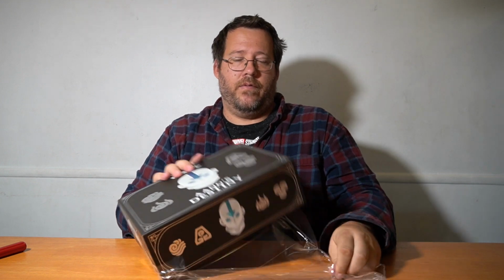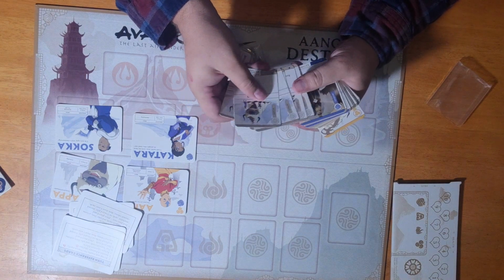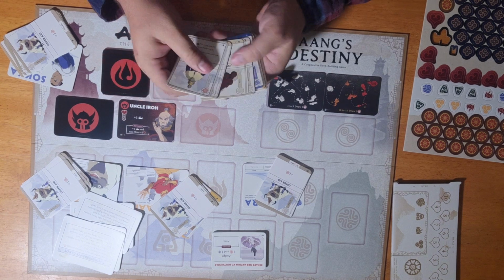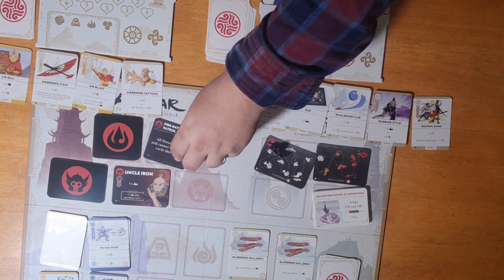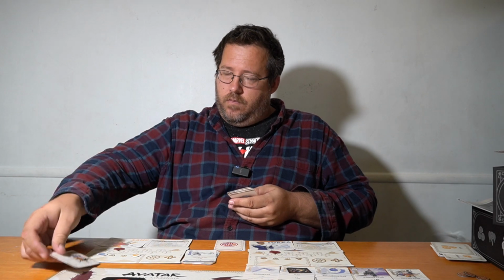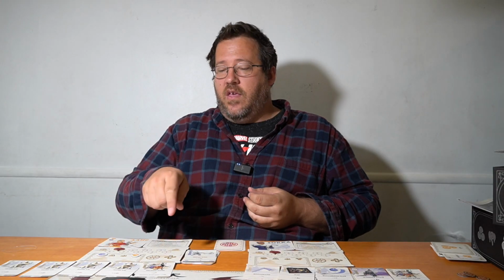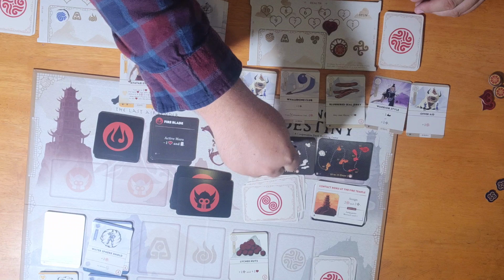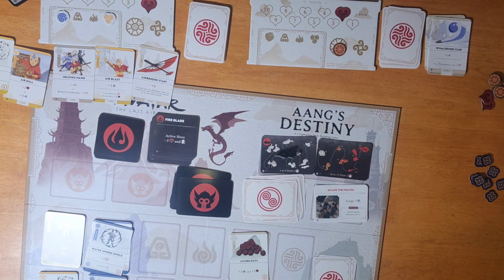Rants And Reviews: Avatar: The Last Airbender: Aang's Destiny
It's Friday, and that means it's time to once again talk about a weekly board game! This time we are checking out Avatar: The Last Airbender: Aang's Destiny.

This game is a cooperative deckbuilder where the four players of the game work together to progress the questline, take out enemy factions, and prevent defeat as you build your deck up and become more skilled and powerful. Play as characters within the world of Avatar, and use items from the series to help you in your goals!